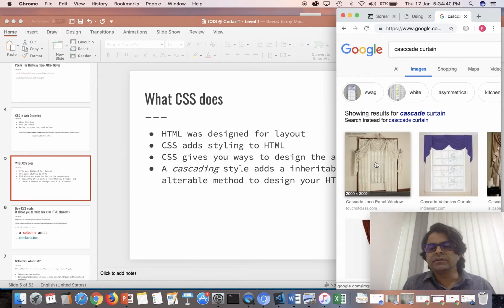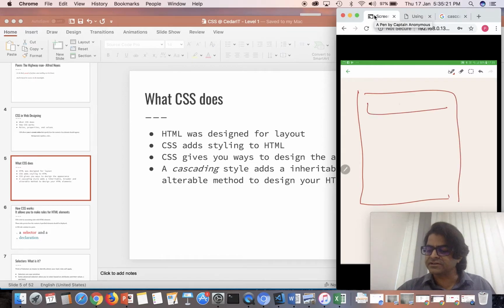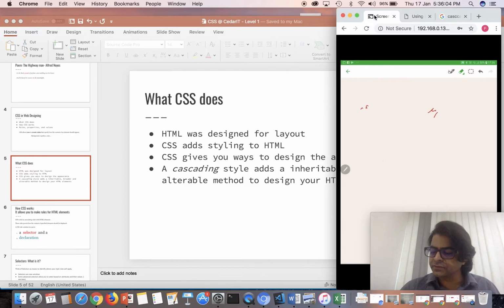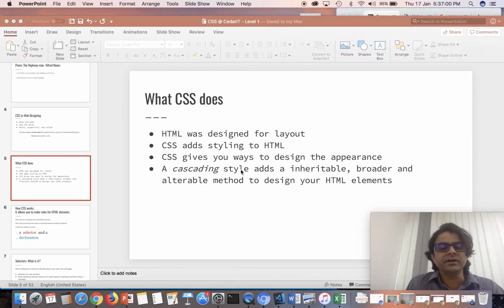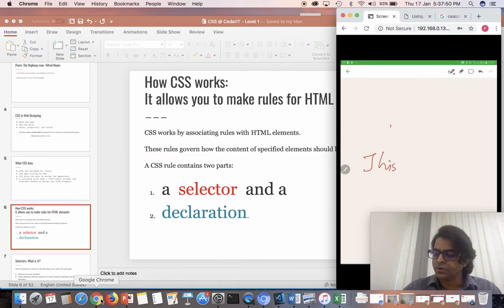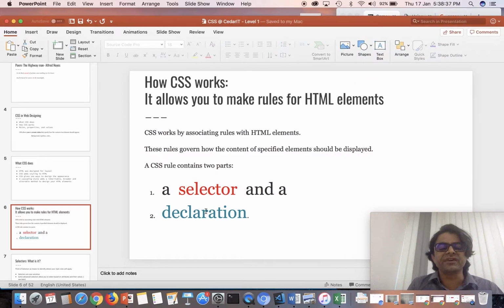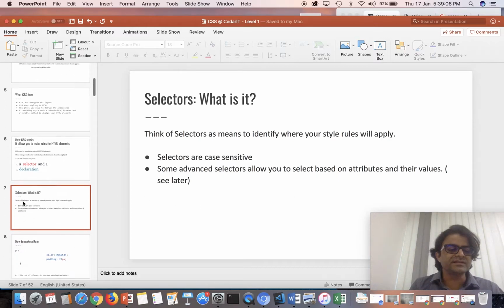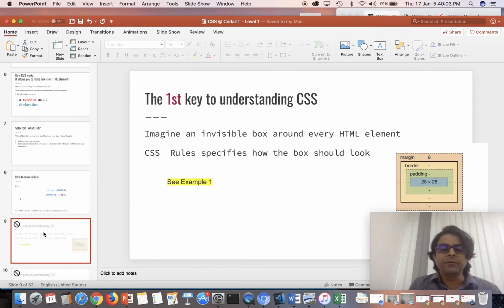2 CSS SelectorDeclaration